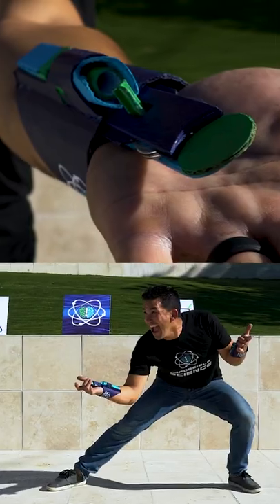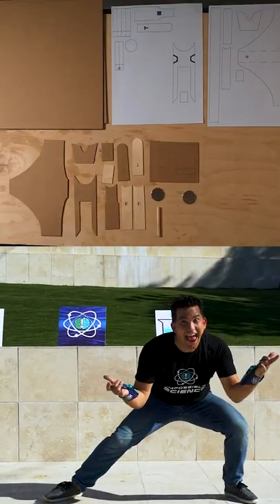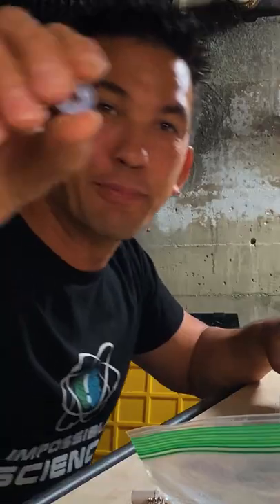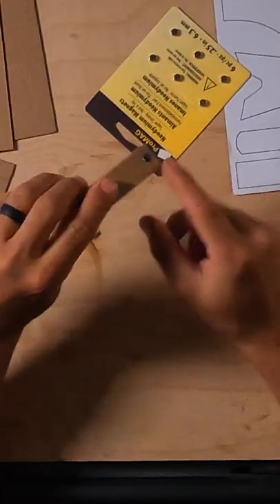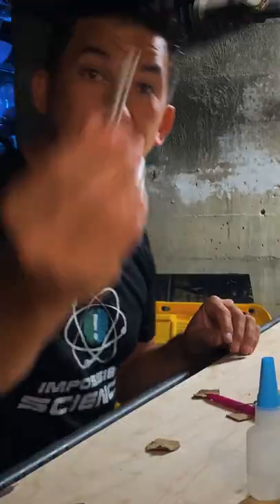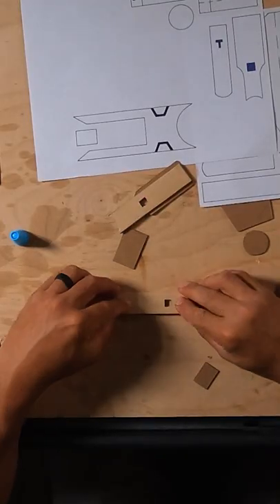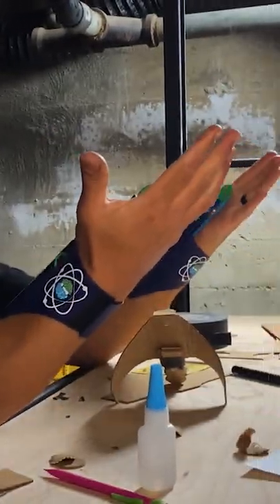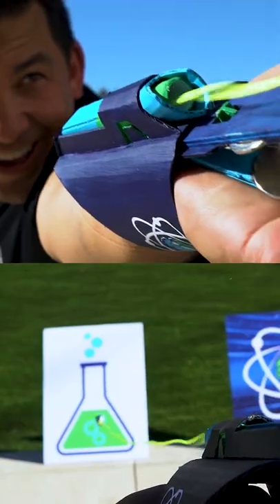Build a SPIDER WEB SLINGER for Superhero Day!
It's National Superhero Day, and there's no better to way to celebrate than recreating Spider-Man's superpowers with Impossible Science! In our most recent episode, we show you how to build your own DIY spider web slinger with cardboard, paper, washers, magnets, a spring, a dowel, super glue, popsicles sticks, baking soda, string, and an X-Acto knife! Try it yourself and let us know how it goes!

FULL EPISODE: How To Make a Spider Web Slinger! | Spider-Man: No Way Home Science Tutorial | Impossible Science